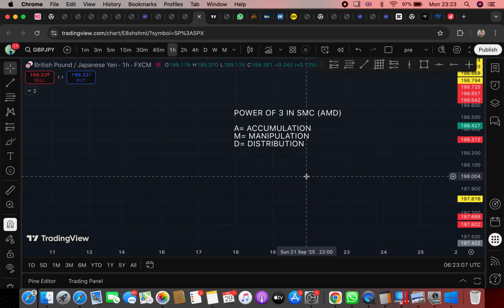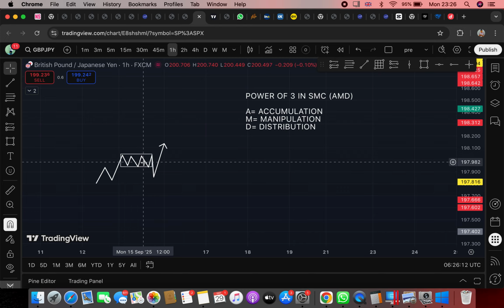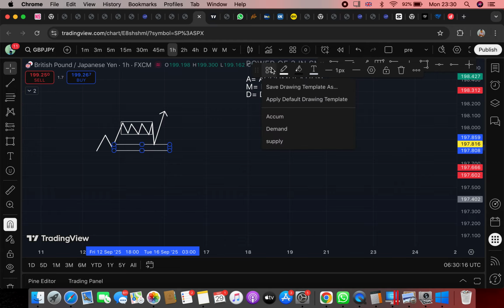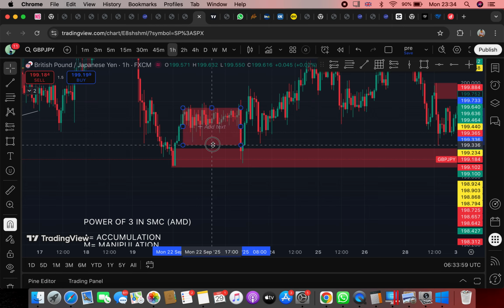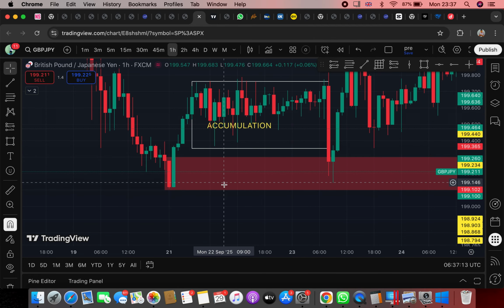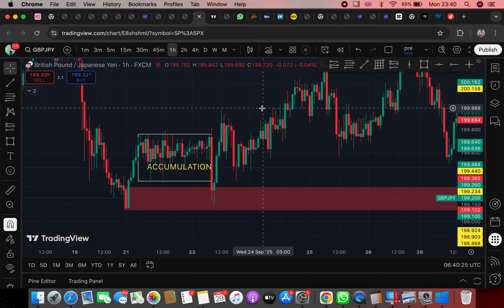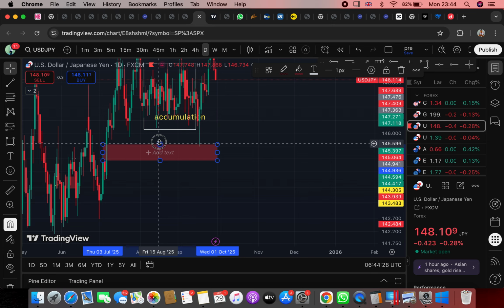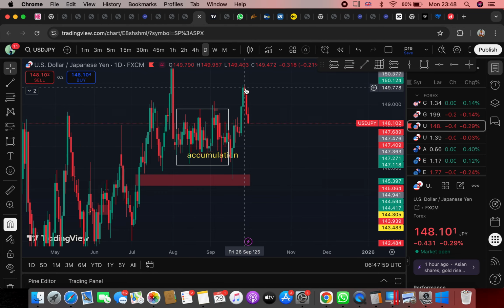The Hidden Power of 3 (AMD) in Smart Money Concepts”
If you’re a newbie and want to learn forex properly kindly like this link